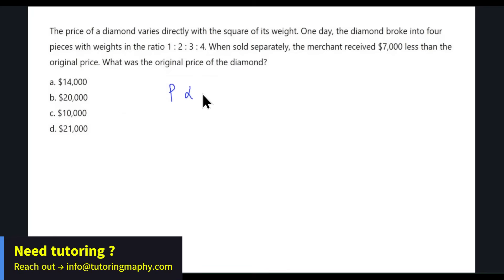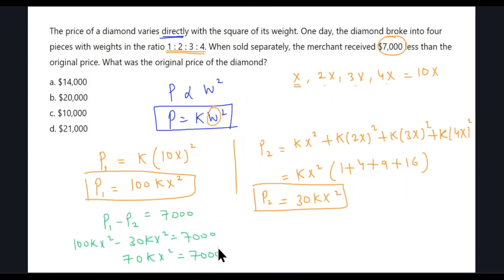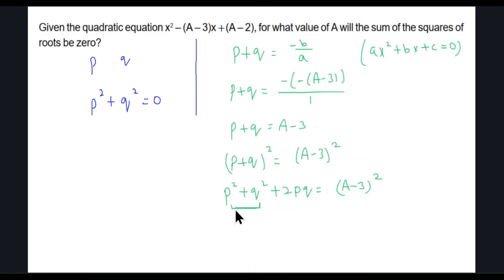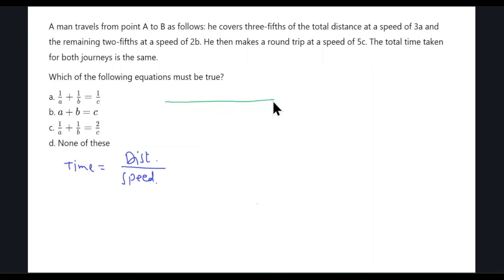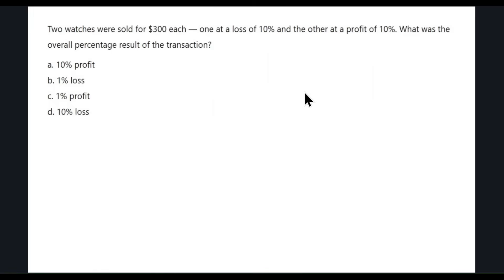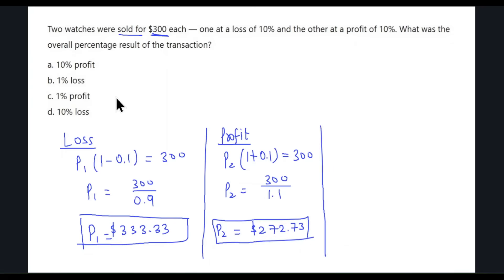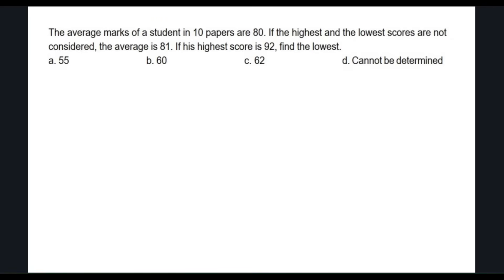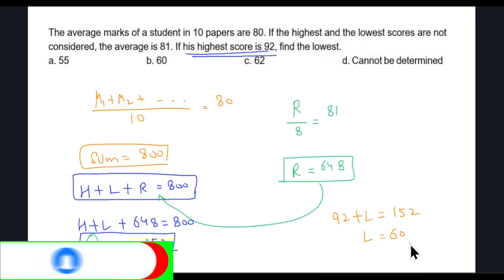[Dec 2025] Ep 6 Hard SAT Math Questions (Not from Bluebook)🔒 | Digital SAT | Module 2 Practice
[Dec 2025] Episode 6
Struggling with tough SAT Math questions? This video is made exactly for students who’ve already mastered the medium-level stuff and want to go beyond. These questions mimic the last few difficult SAT Math Module 2 questions.

These questions are not from Bluebook, so your official practice remains untouched.
Handpicked for Digital SAT Module 2 level difficulty

⏱️ Timestamps:
00:00 – What to expect?
00:11 – Question 1
02:54 – Question 2
05:42 – Question 3
08:00 – Question 4
11:55 - Question 5